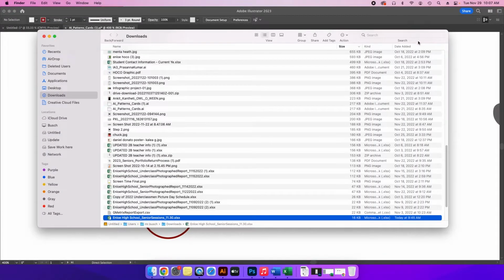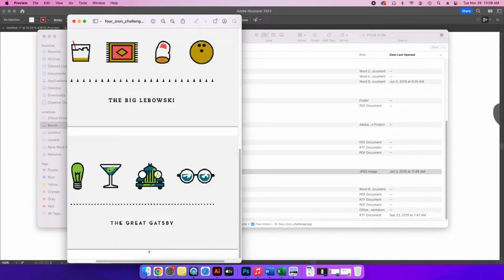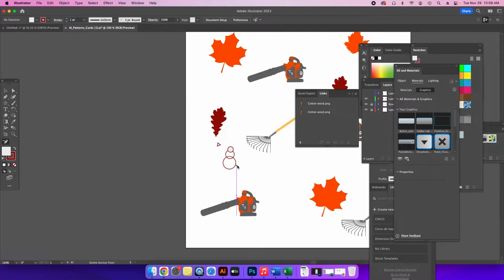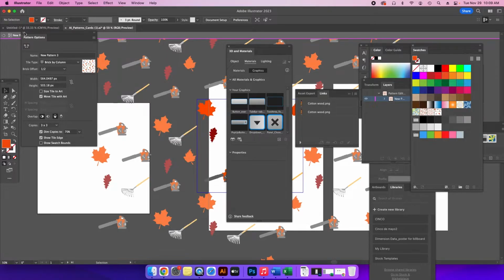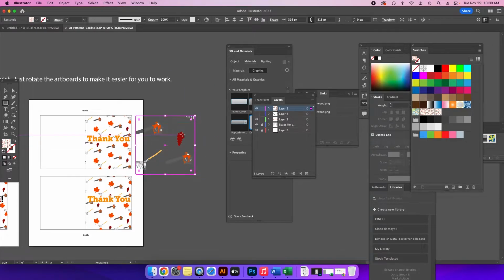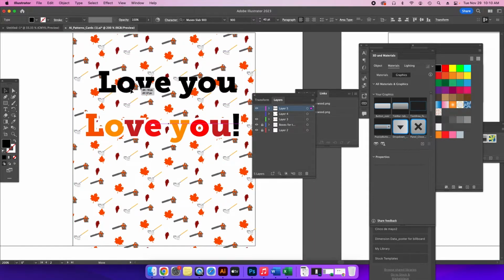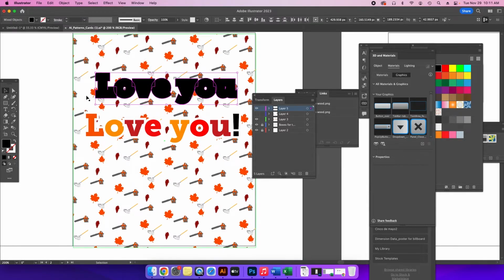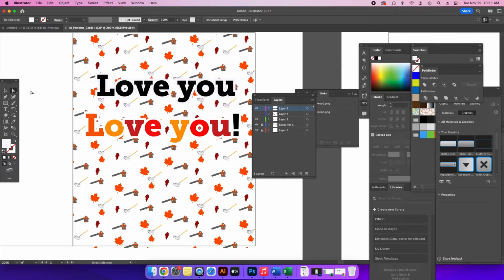Recap on Holiday Card